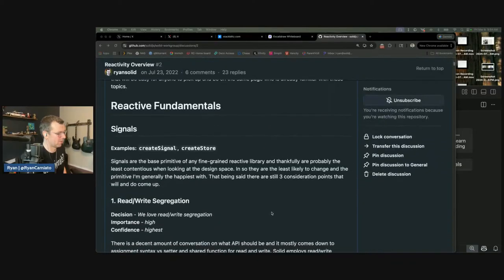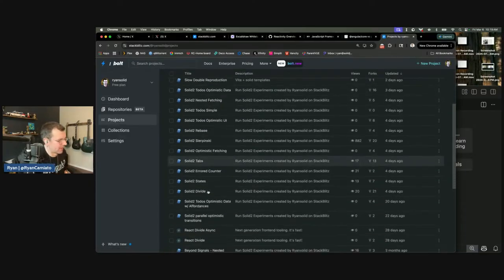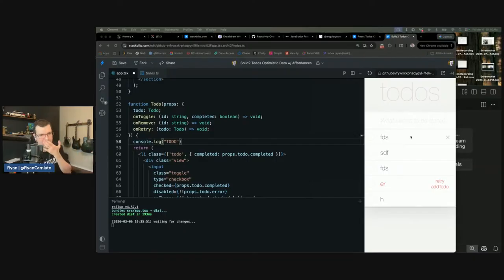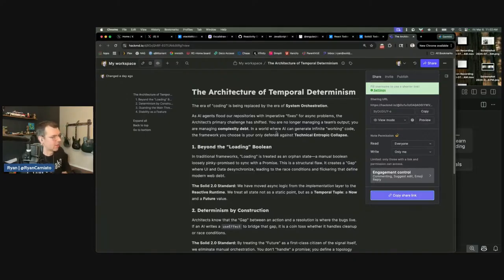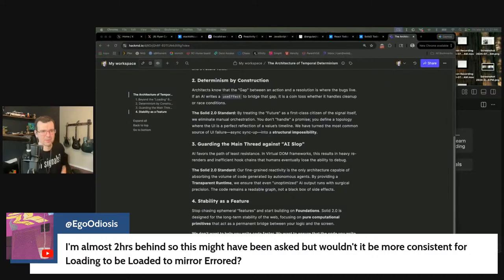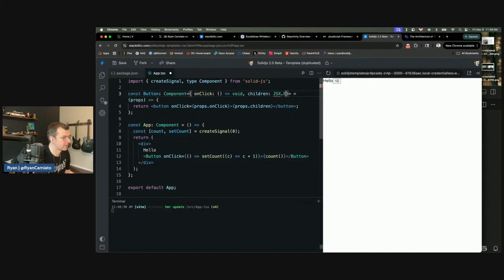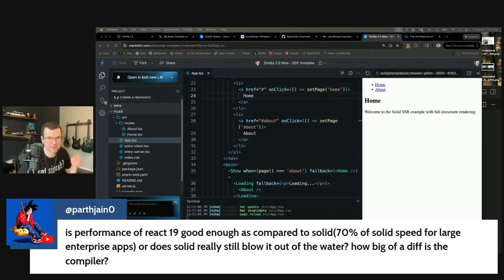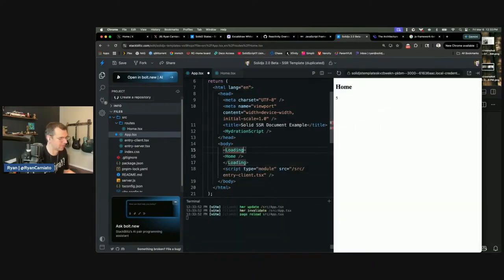Breaking SolidJS 2.0 Beta (Part 1)